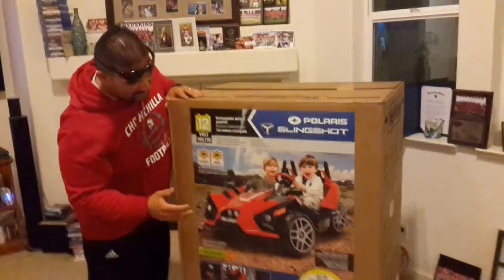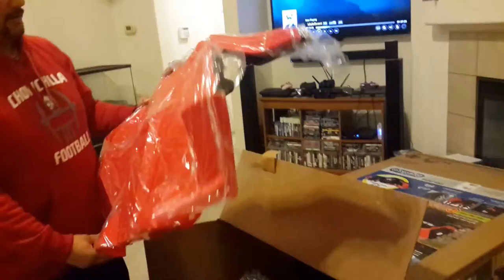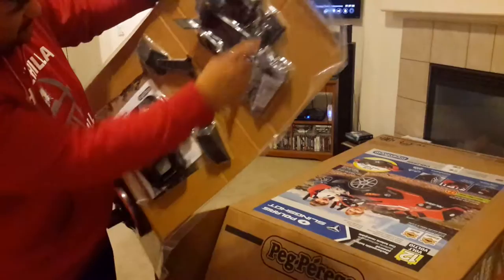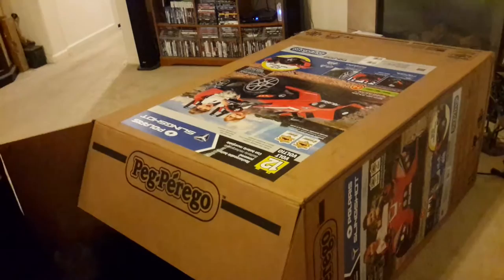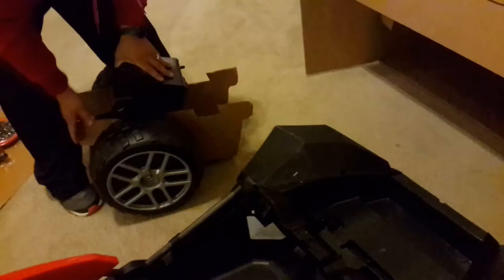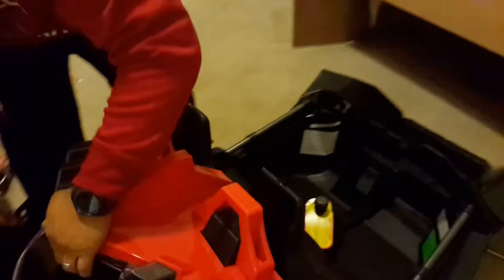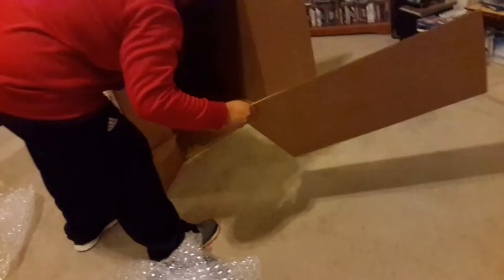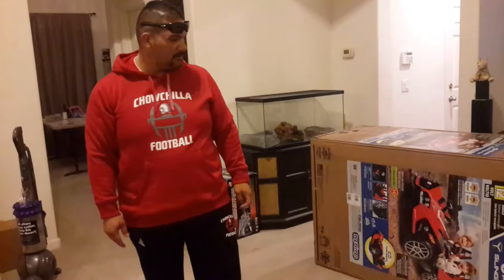Peg-Perego Polaris Slingshot unboxing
We take out a freshly purchased Polaris Slingshot by Peg-Perego and show you what to expect before your kids actually get to ride in their very own "Batmobile"!